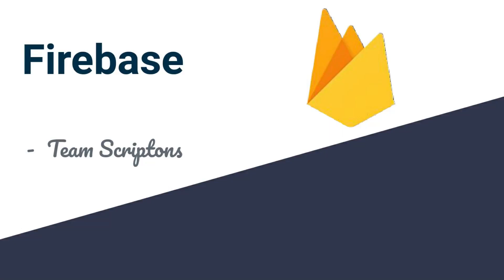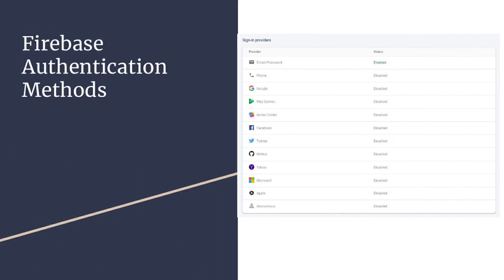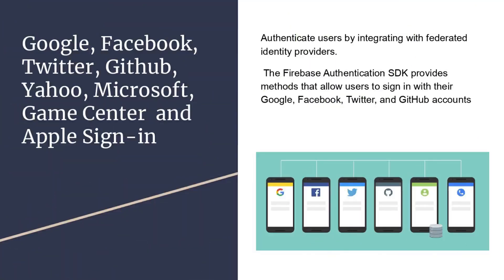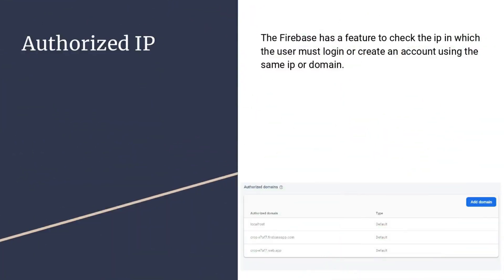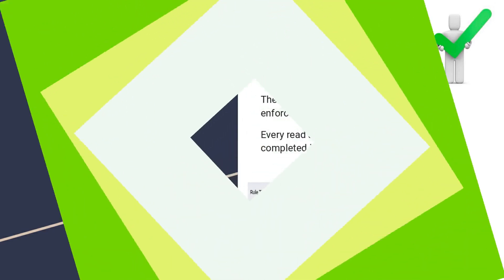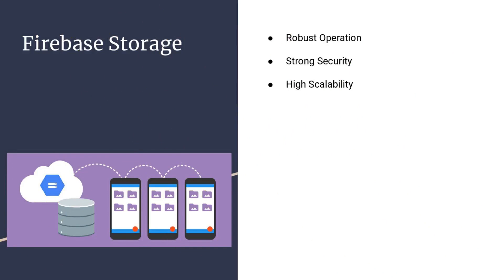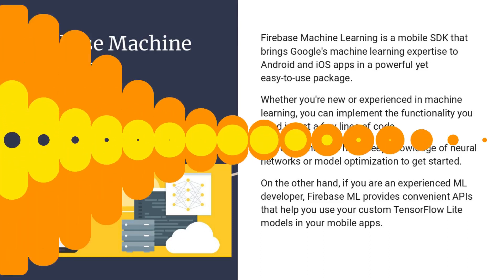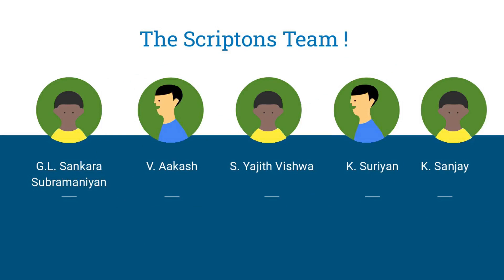Firebase Services | Team Scriptons